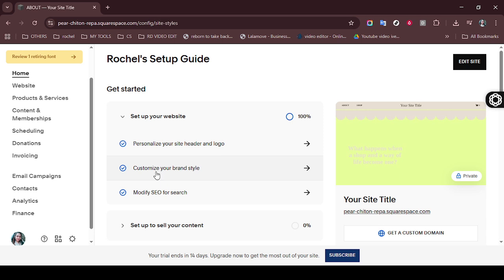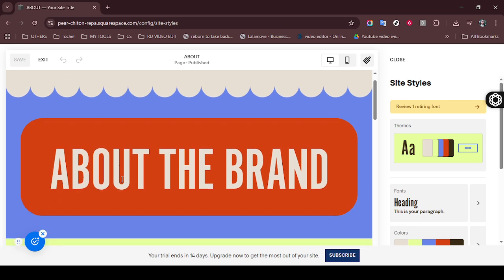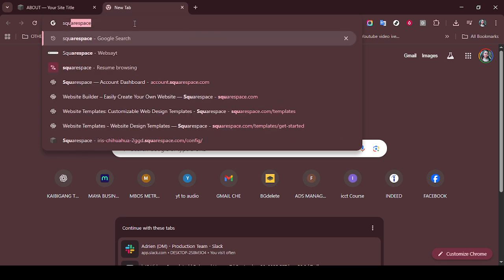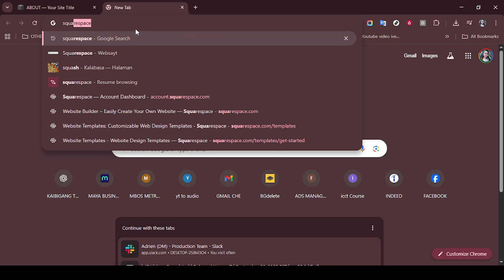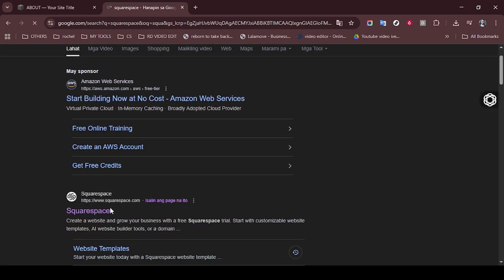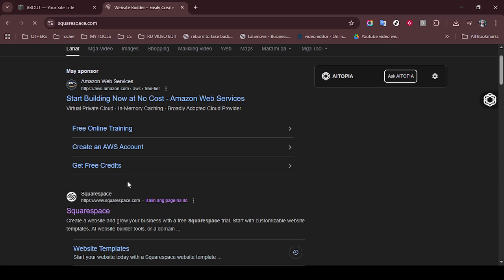How to Add a Custom Font to Your Buttons on Squarespace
Make your call-to-action buttons stand out by adding custom fonts on Squarespace. This tutorial teaches you how to upload fonts and apply them specifically to buttons through CSS, enhancing your site’s branding and style in 2025. Perfect for designers wanting to add unique typography touches to their Squarespace website.